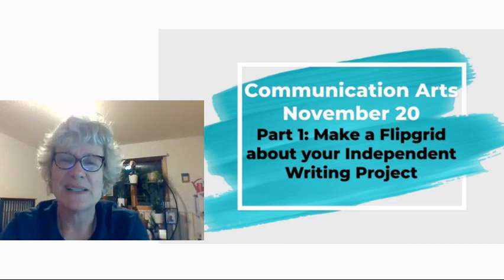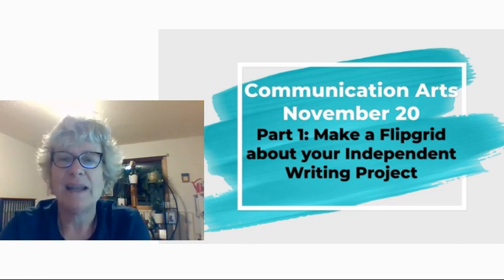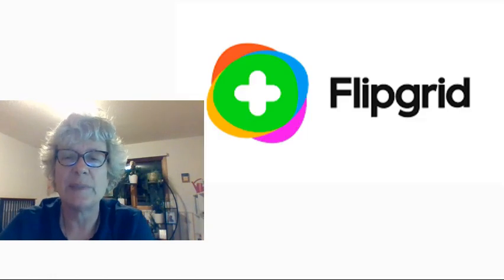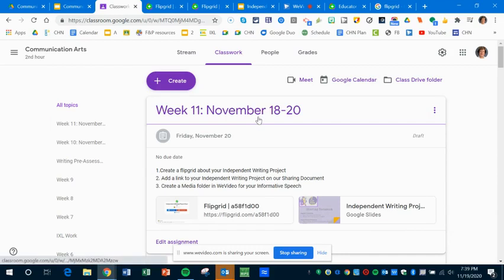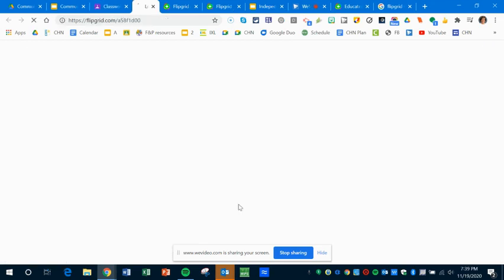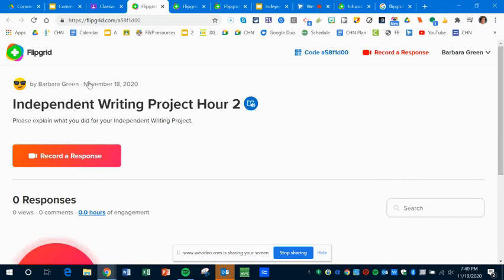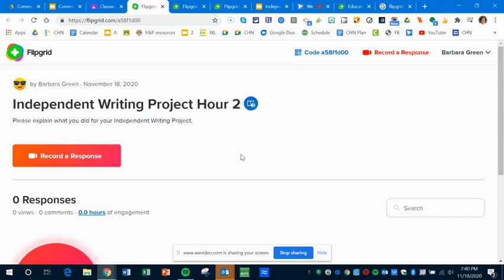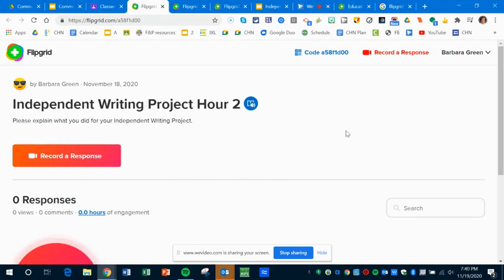November 20 Part 1